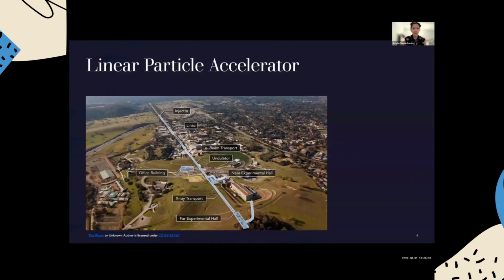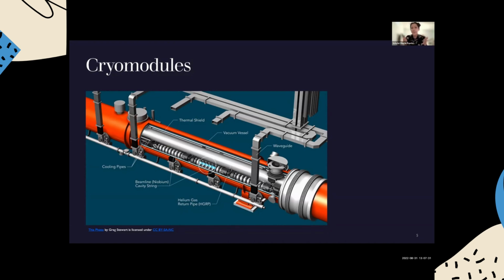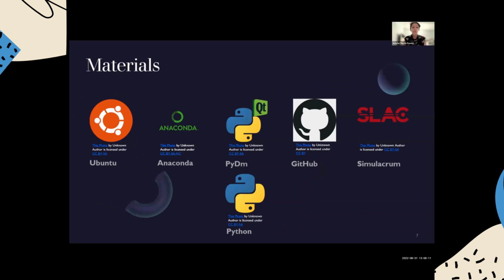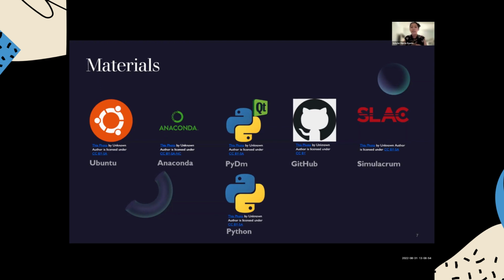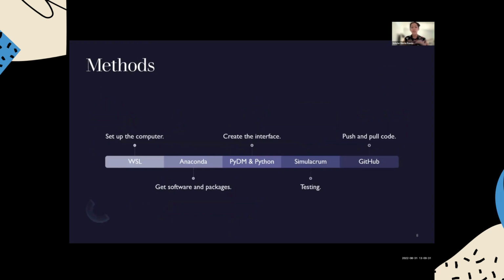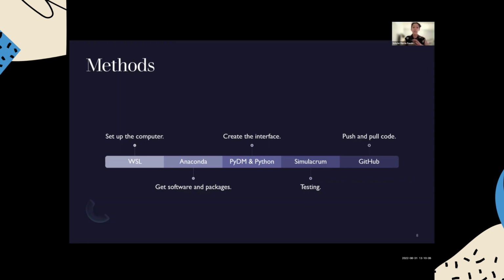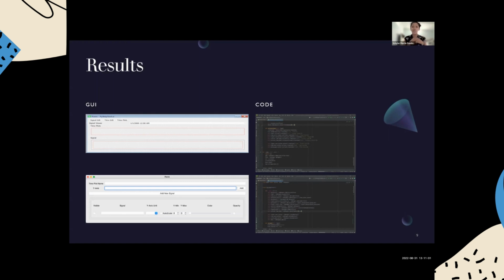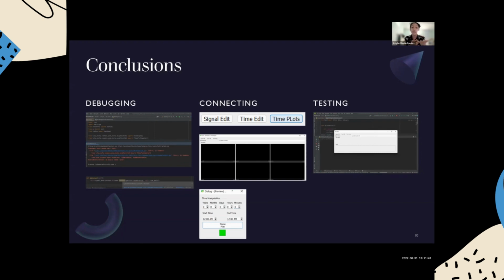SLI Summer Internship 2022 Final Presentations - Schyler S. Martin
The Science Learning Institute’s mission is to advance equity and diversity in STEM at Foothill College by supporting students from underrepresented groups in their academic and career pathways in STEM.

SLI provides internship opportunities for Foothill College students during the summer. This was one of the final presentations of the SLI STEM Summer Internship program for Summer 2022.

Presenter:
- Schyler S. Martin

Moderated by:
- Sophia Kim, SLI Director
- Marissa Yañez, STEM Workforce Specialist